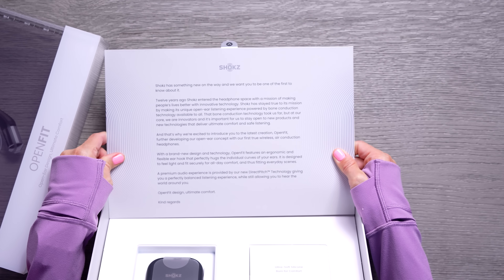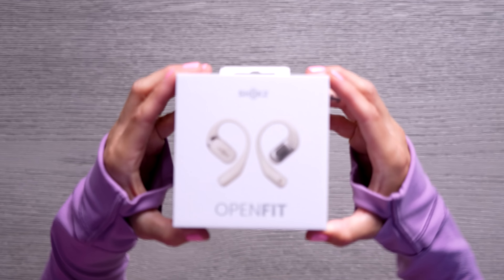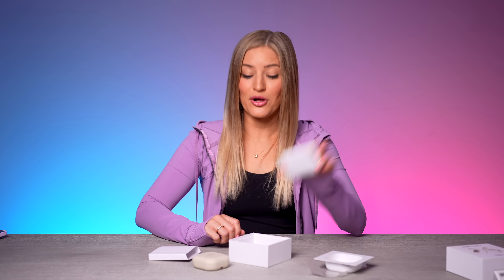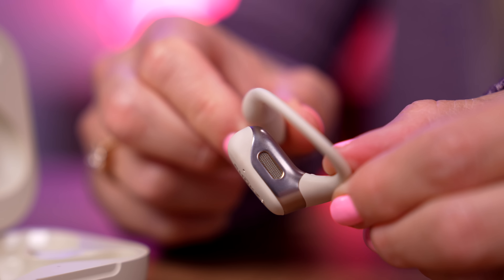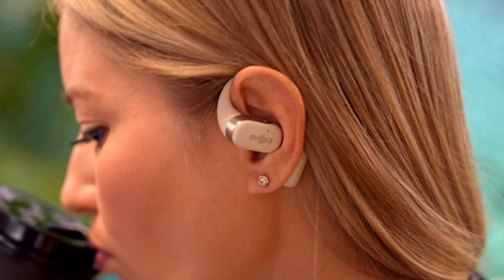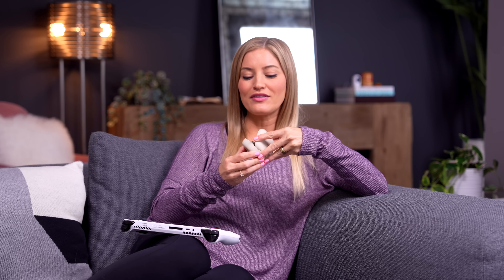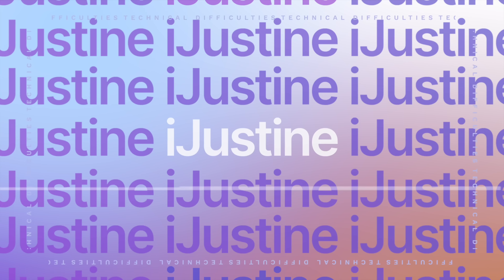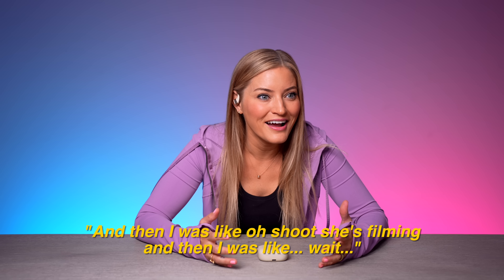Shokz OpenFit Headphone Review!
Shokz OpenFit is now available in two colors, black and beige, so click the link here if you’re in the US and here if you’re in Canada to learn more - order from Shokz’s website for a 45-day risk-free trial, free shipping & free returns in the US and Canada. @ShokzHQ